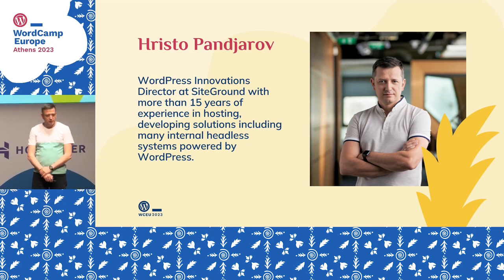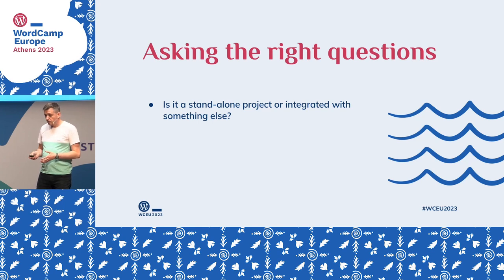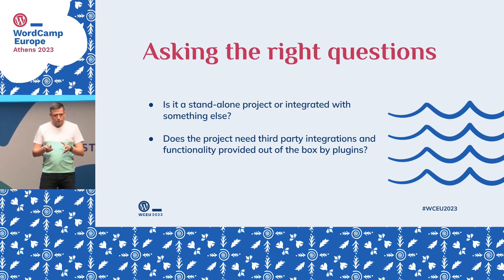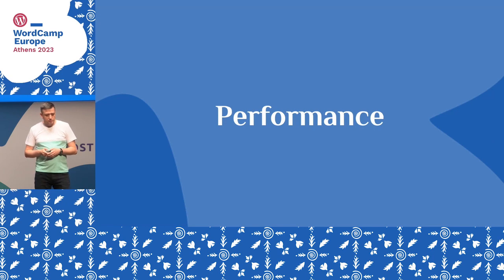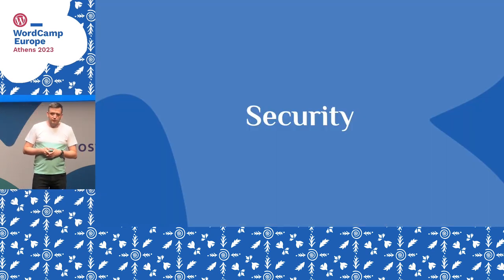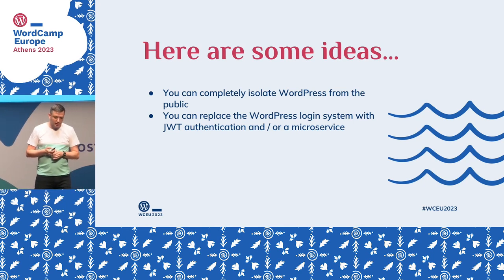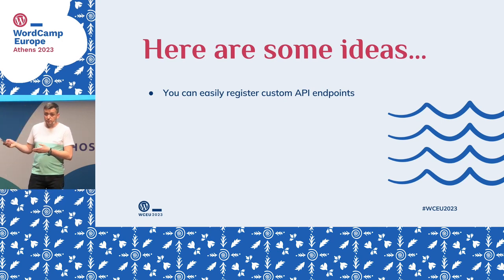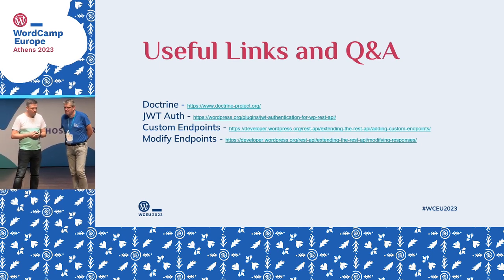Building high-performance headless WordPress systems – main challenges and solutions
During the last few years I have been working with several teams on developing a number of systems powered by headless WordPress applications. Based on this experience I will go through the most common issues that we have come across and provide practical examples how they can be approached and solved.

We will cover every stage of the development process from planning to deployment. This talk will cover:

Proper planning and taking into consideration Headless WordPress specifics;

Security challenges and how to make sure your and your clients’ data is safe and secure;

Performance issues and how to tackle them without breaking key functionalities;

SEO and SM optimization is a must for every modern site, but with Headless WordPress, it might be a bit trickier;

Adding functionality and custom integrations – different approaches for optimal results;